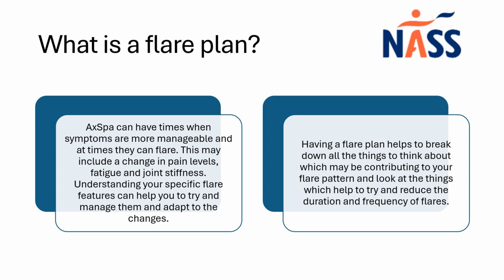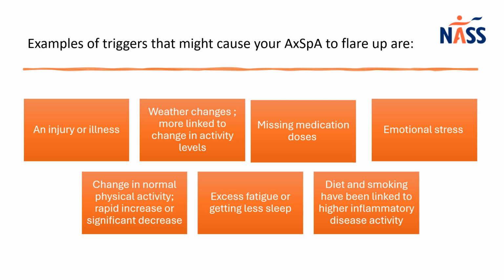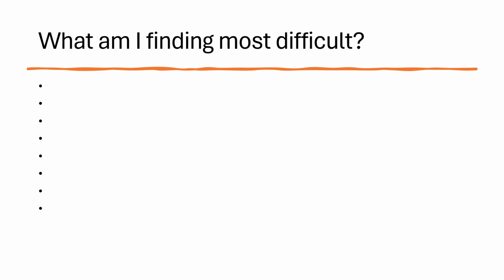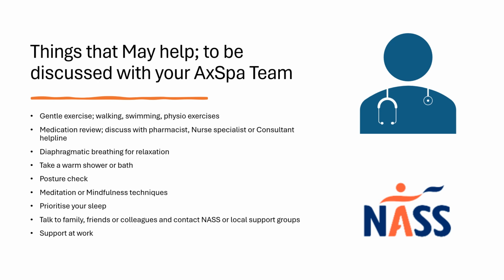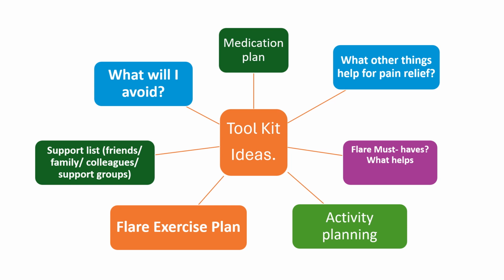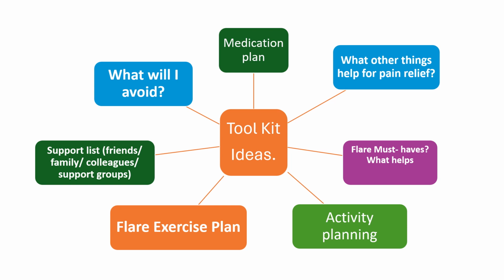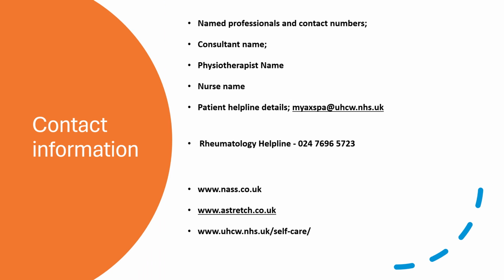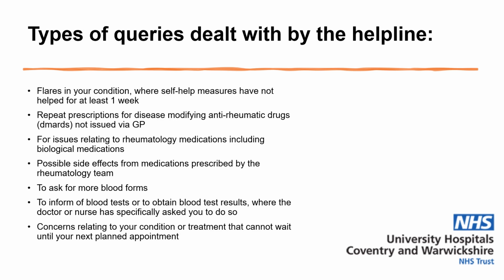Flare planning - AxSpa